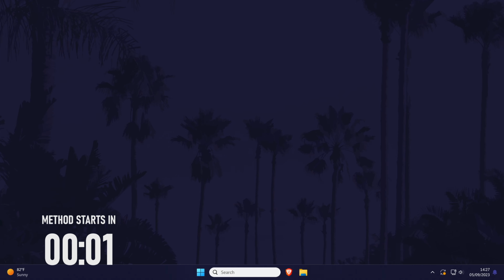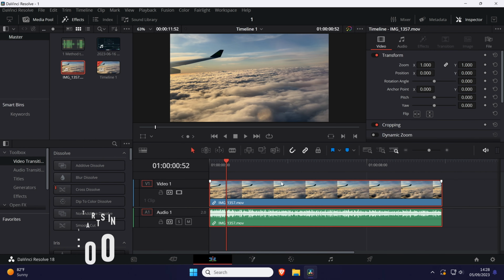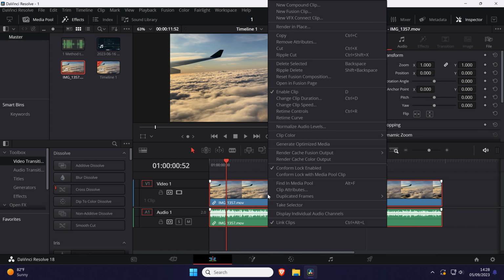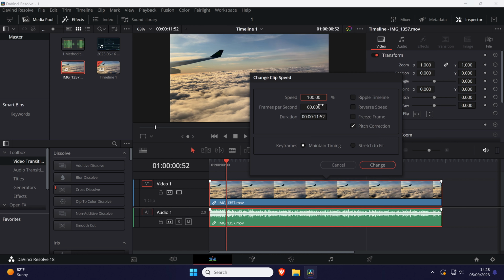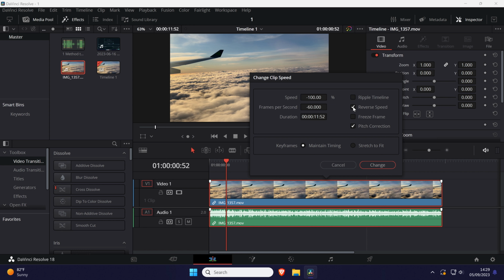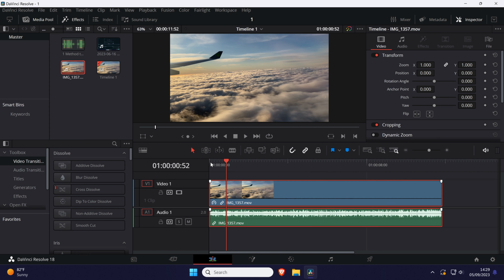How to Reverse Video Clips in Davinci Resolve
Want to know how to reverse video in Davinci Resolve? This video will show you how to reverse video clips in Davinci Resolve. You might want to know how to make video play backwards in Resolve to create movie special effects. Hopefully today's video helps show you how to reverse clips in Davinci Resolve!